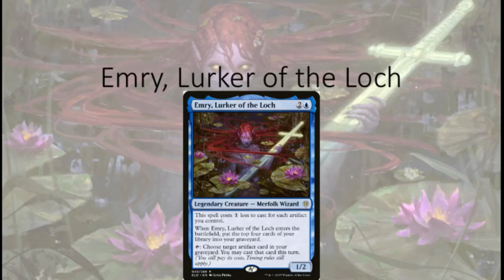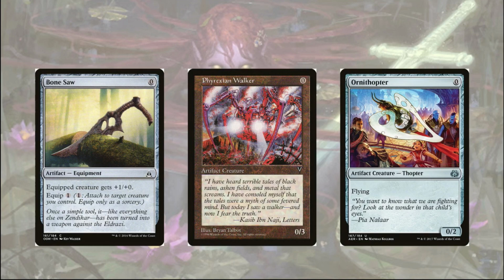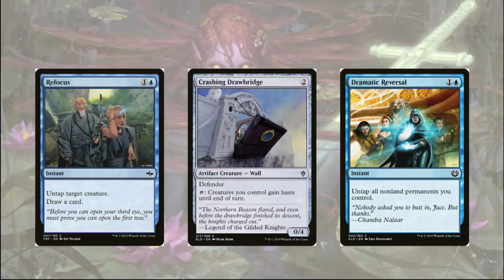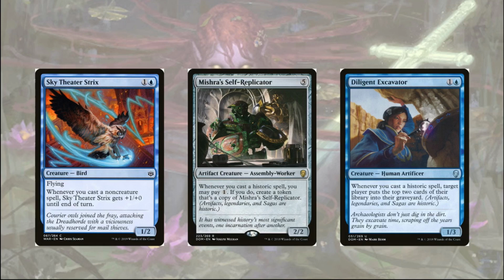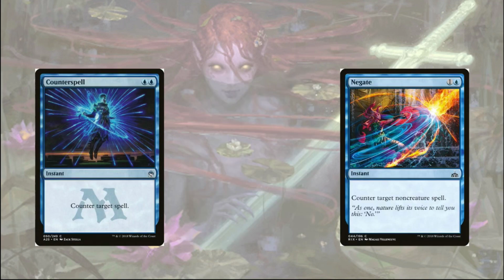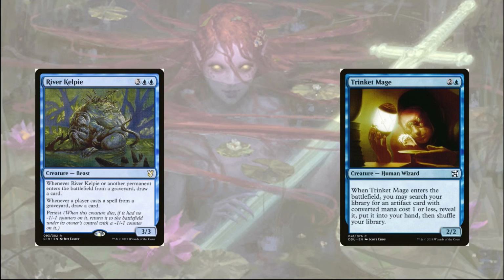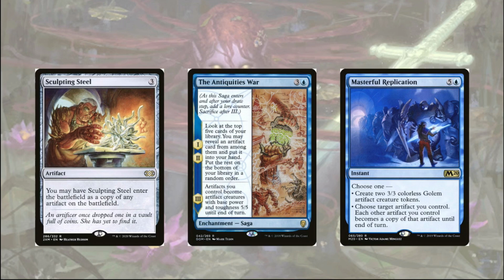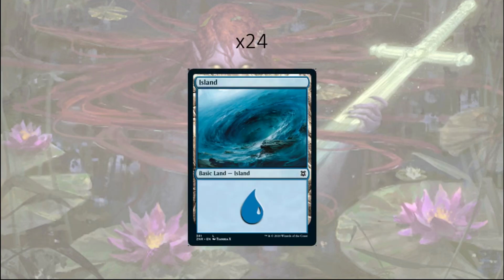Emry Lurker of the Loch $55 EDH Deck Tech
For the card game Magic the Gathering

Emry, Lurker of the Loch Deck Tech based on getting as many artifacts as you can onto the battlefield.